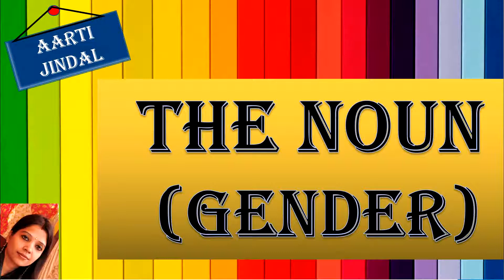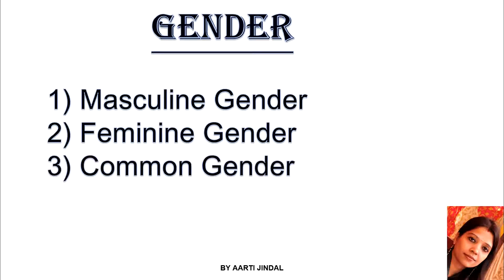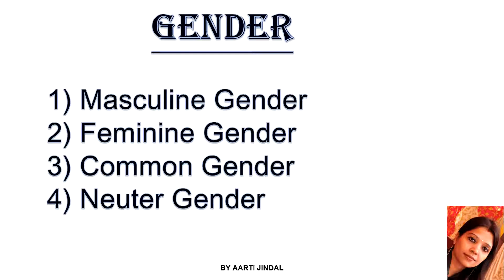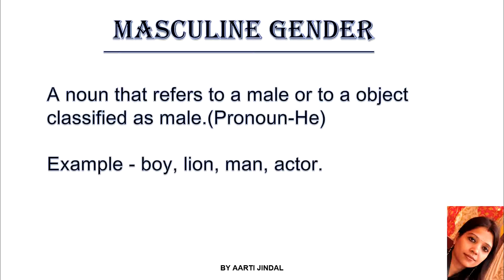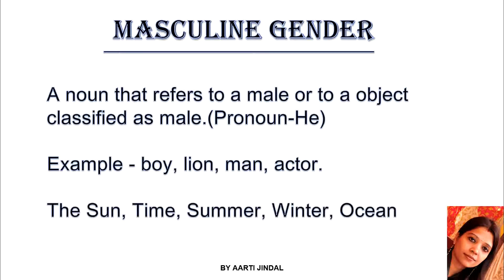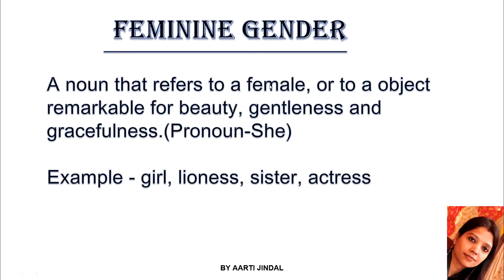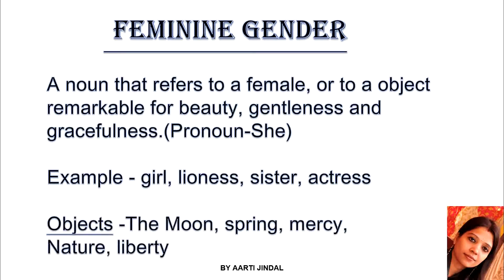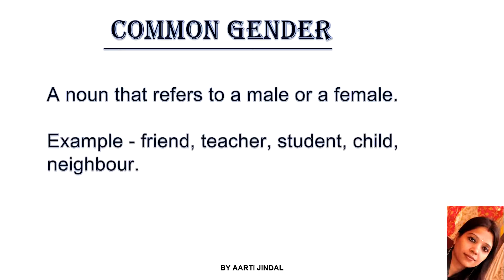English GenderType(NounPart4) || Nouns:Genders||Singular&PluralNouns||ExplainGenderInHindi